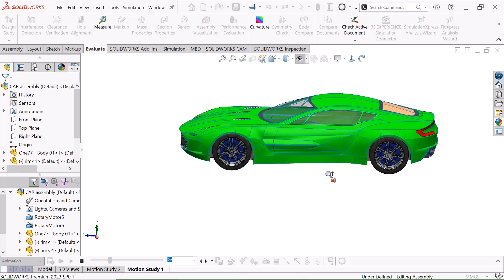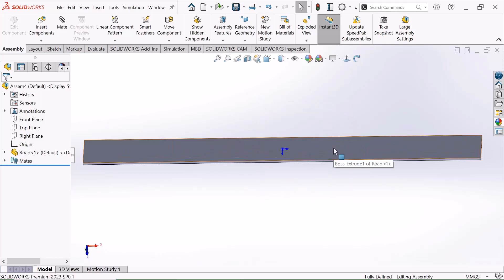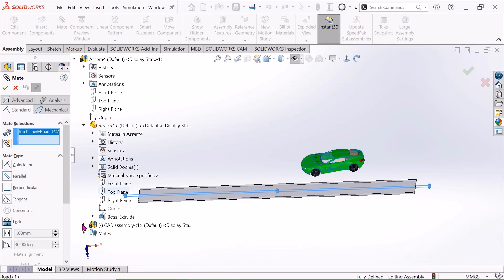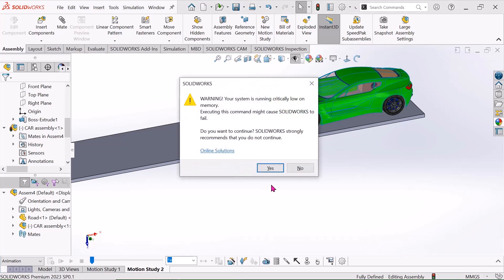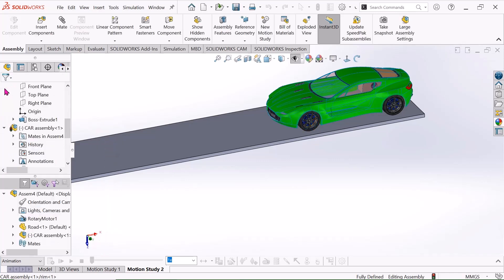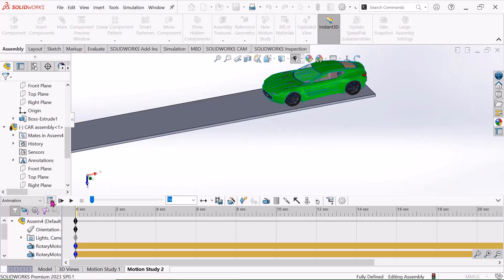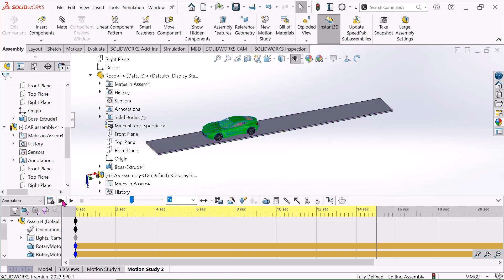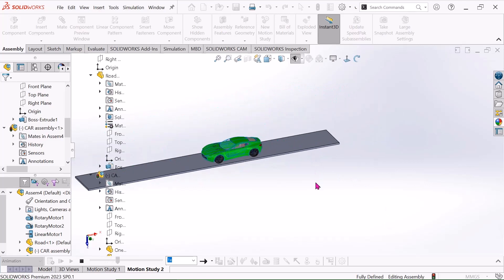Solidworks tutorial for beginners | Car animation in solidworks | car 3d modeling animation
solidworks
cad cam tutorials
solidworks assembly
cad design
3d modeling
3d animation
cad cam
rendering
solidworks tutorials for beginners
2d drawing in solidworks
2d drawing
2d short drawings
2d cad drawings
2d drawing tutorial
2d drawing tutorial for beginners
2d drawing to 3d model solidworks
2d drawing in sketchup
how to draw 2d in solidworks
how to draw 2d drawing online
2d drawing tutorials
solidworks 2d drawing tutorial
auto cad tutorial
Car animation in solidworks
Car 3d modeling animation